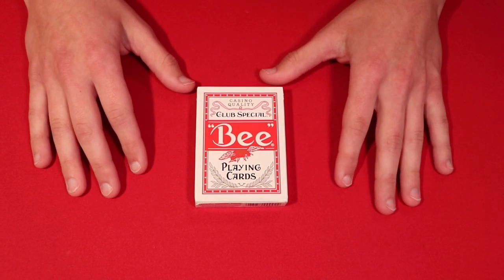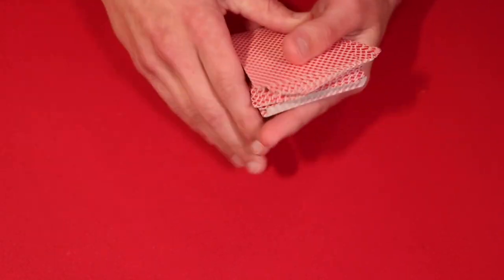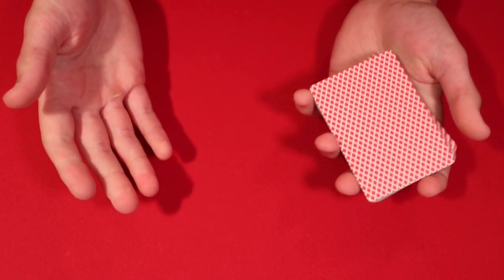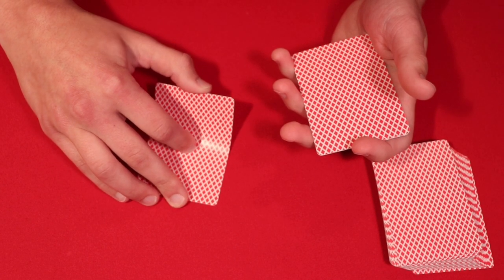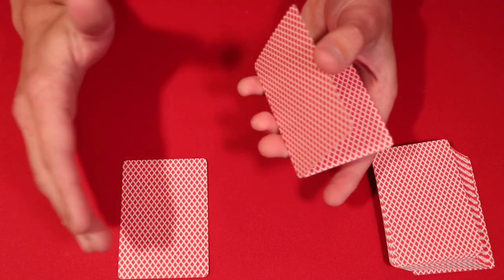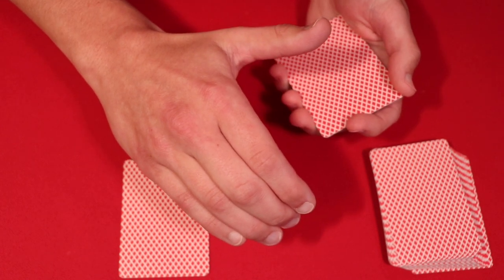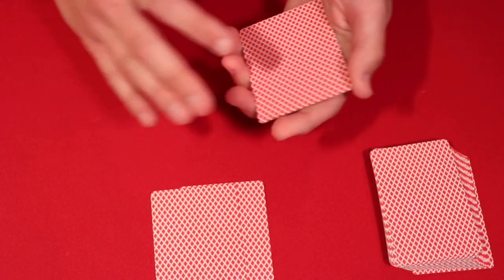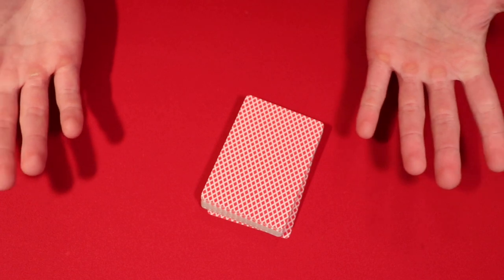How To Turn a Card Invisible!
Alright guys, so today I'm showing you a really cool card trick that was sent in by Its_Defect.  He doesn't have a channel and he didn't care for a shoutout but watch his performance during the video, you guys won't regret it!  It's going to take a bit of practice and a little angle work but it's a great opening routine so give it a shot!

My Equipment! –